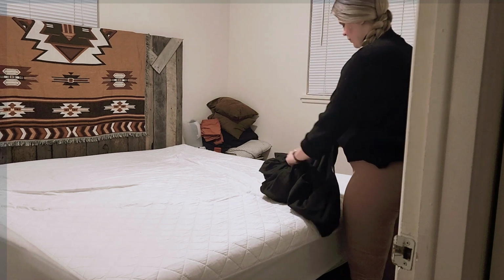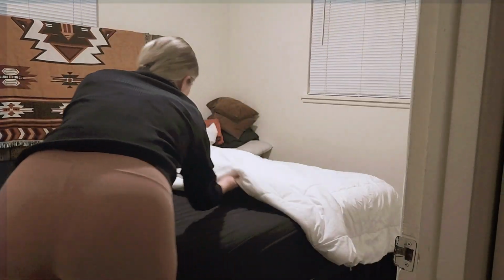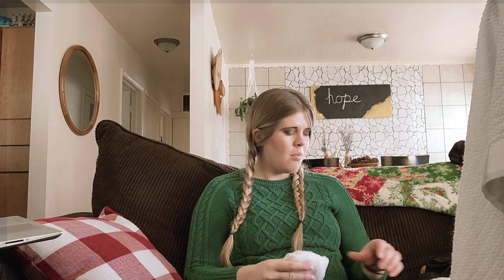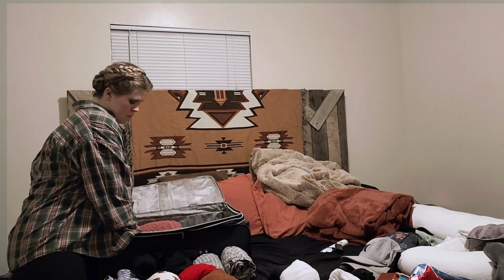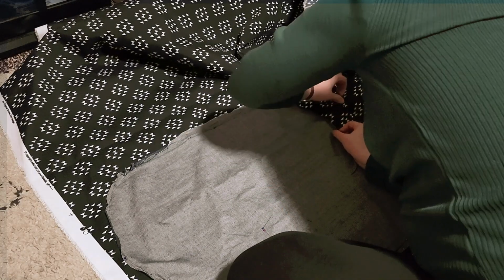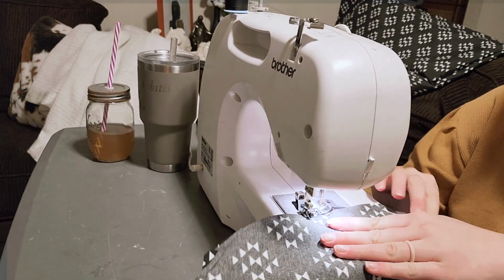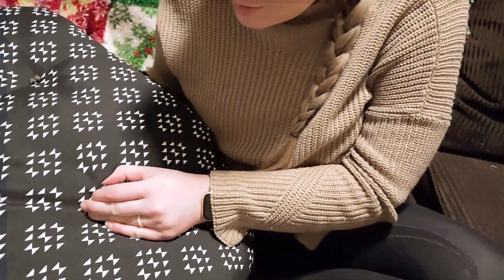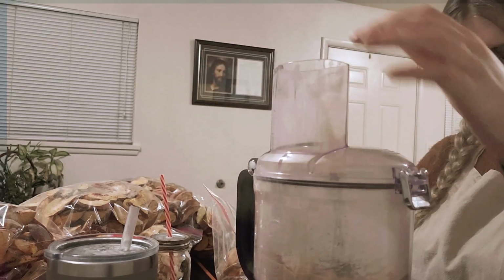WIML | Making Baby Toys, NFR, and Rocking Chair Reupolster | Brianna Jo